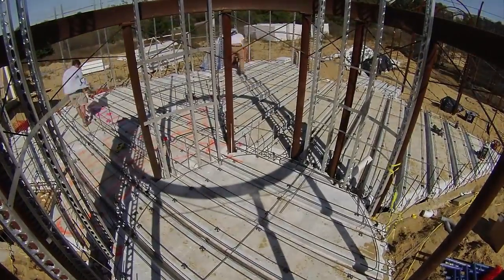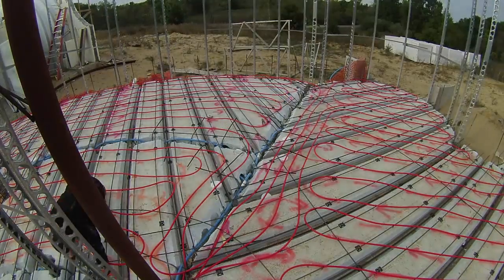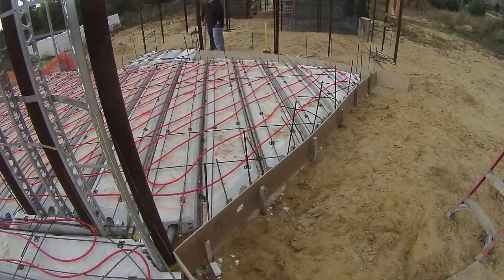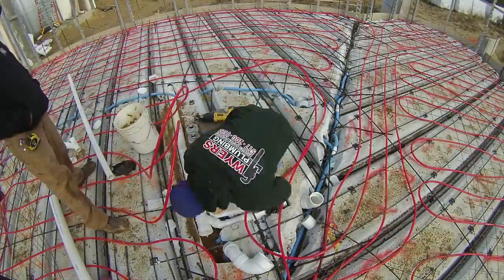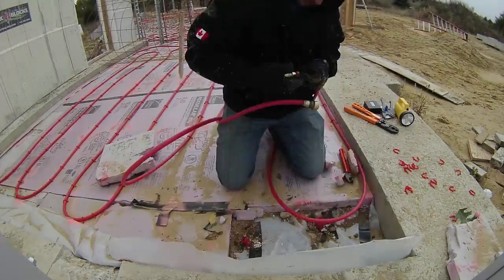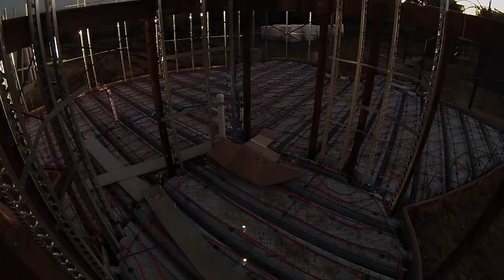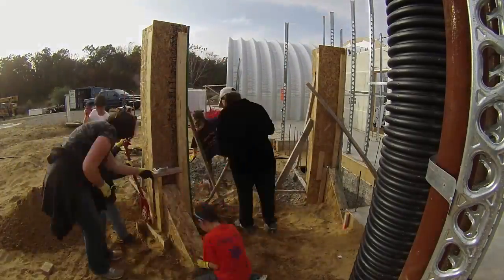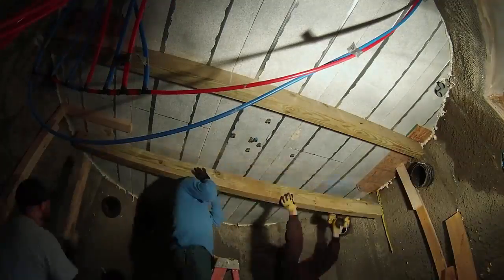20.1 Pouring the concrete over the QuadDeck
After the Quad Deck ICFs were installed, there was still a lot of work to do before we could pour concrete, and then still a bit of work after.

Before we could pour, we had to install the pex tube for the radiant floors, build a perimeter form to hold in the concrete, put in plumbing, electrical conduit and duct work, and generally clean up any mess from the previous steps.

While we had the pump truck there, I also wanted to pour a couple 7 ft tall columns, so we also prepped those.  We also poured a section of ICF wall, but I will save that for another post...  Possibly the next one.

They workers are used to pouring concrete on stable ground, so they were quite nervous about pouring on the ICF forms.  They started out walking very carfully and there was a lot of nervous laughter.  I made sure to pass along the pour instructions I had recieived from the Quad Deck installers. After the grooves were filled, the guys appeared to forget what they were standing on and began stomping around as usual.  We had no problems with the Quad Deck system.  Everything held up and there was only a little bleed water in the basement.

After it was all over, we had to remove all the forms.  We gave the concrete a couple weeks to cure (and gain strength) and then we removed the scaffolding and shoring.